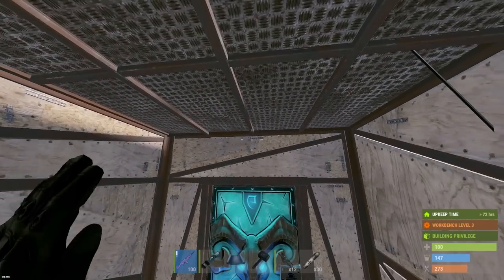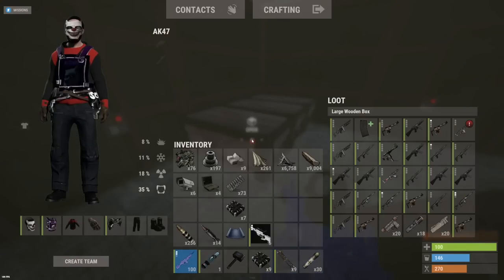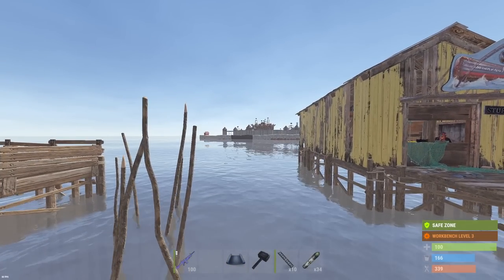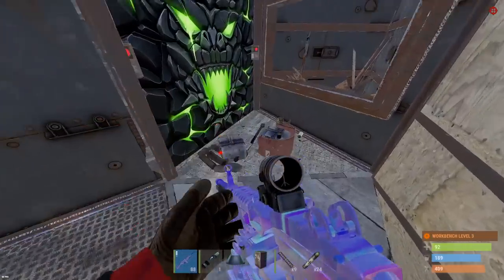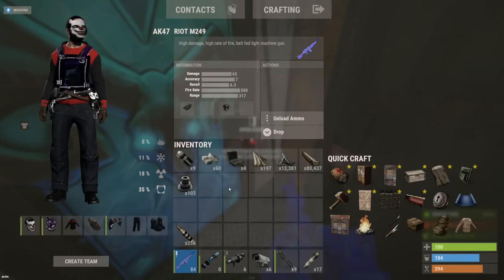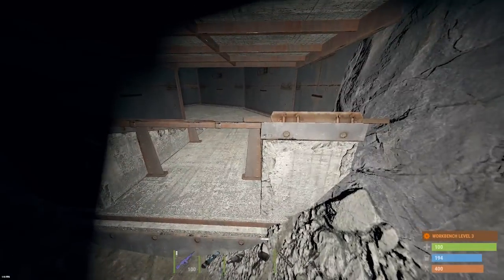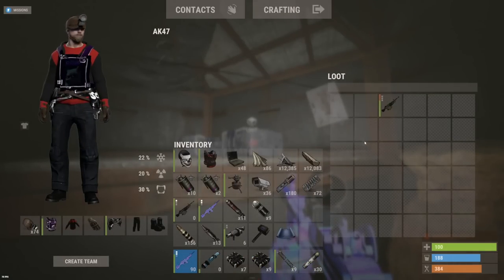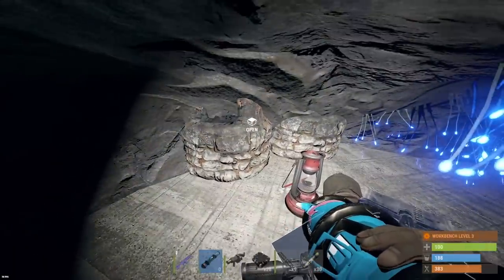i saw a MAIN LOOT ROOM through the SMALLEST GAP in the walls..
In this raid I saw a main loot room through the smallest gap in the walls...

MY SERVERS:
Rust Academy US 5X SERVER:
(connect 5xnobps.rustacademy.us:28015)

Rust Academy EU 5X SERVER:
(connect 5xnobps.rustacademy.eu:28015)

Rust Academy EU 10X SERVER:
(connect 10xnobps.rustacademy.eu:28015)

Rust Academy US 10X SERVER:
(connect10xnobps.rustacademy.us:28015)

Rust Academy EU 1000X BATTLEFIELD SERVER:
(connect 1000x.rustacademy.eu:28015)

Rust Academy US 1000X BATTLEFIELD SERVER:
(connect 1000x.rustacademy.us:28015)

1st Song: ENERGIES
2nd Song: CROW
3rd Song: WITCH
4th Song: SUPERBOWL
5th Song: INSANITY
6th Song: POPS
7th Song: LEFT
8th Song: CRISIS
9th Song: BIRTHDAY
10th Song: SUPERBOWL
11th Song: SUNSET

(plumduck.net)